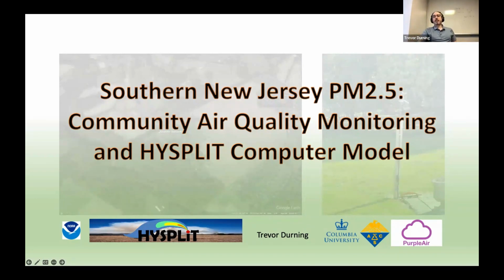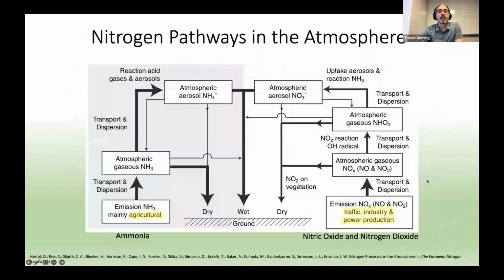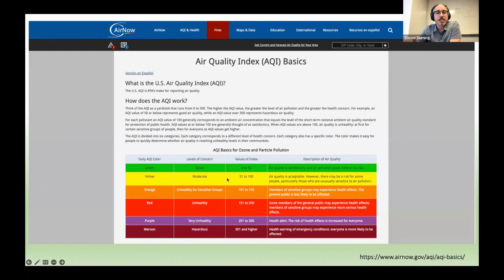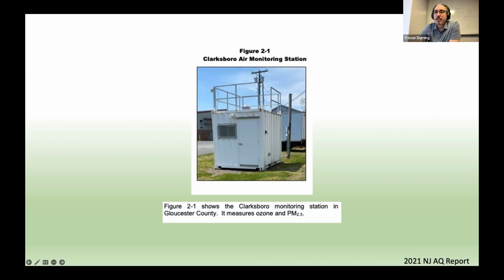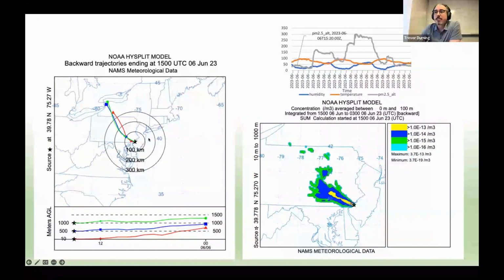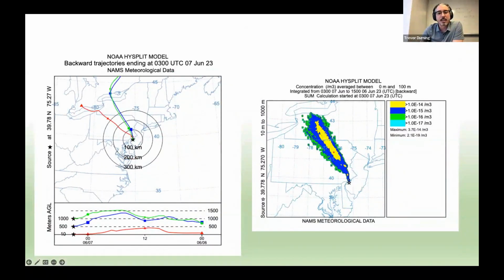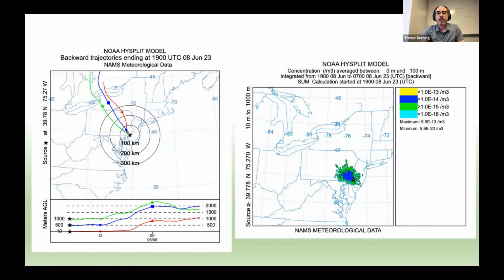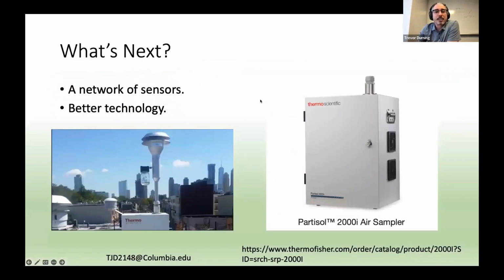TCS EJ Committee: Air Quality w/ Trevor Durning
Tri-County Sustainability welcomes in researcher Trevor Durning from Columbia University to discuss his work measuring air quality in South Jersey. including running back-trajectories and reverse concentration pathways to find where the particulate matter is emanating from. This is helping him measure AQI at a higher resolution than most people get from their sensors.

About: Tri-County Sustainability (TCS) is the Sustainable Jersey regional hub for the 101 towns, 1.2 million residents, and 10 legislative districts across Burlington, Camden and Gloucester Counties. TCS is open to sustainability enthusiasts, green team members, environmental commissions, public works employees, and members of the general public looking to improve their communities and connect regionally. We frequently partner with environmentally focused organizations to achieve common goals for our municipalities and planet. ALL ARE WELCOME!

Got a sustainability question, event to promote or topic you'd like to share with the South Jersey environmental community?

Are there topics you'd like included in a future TCS agenda?